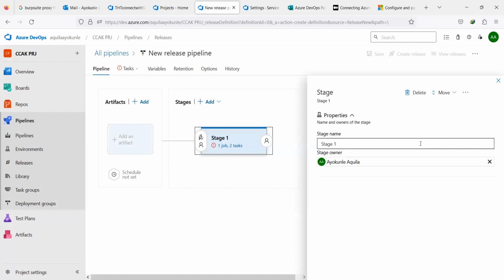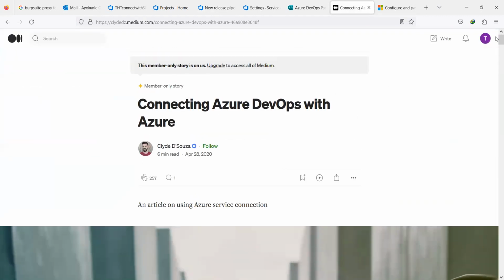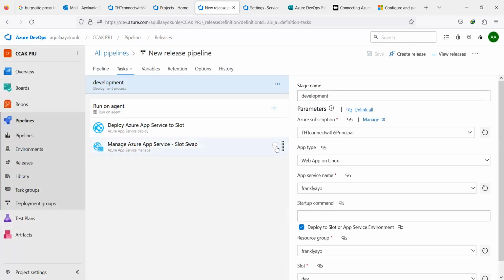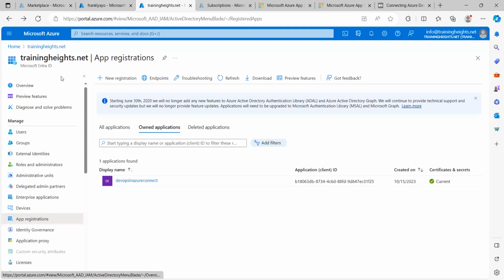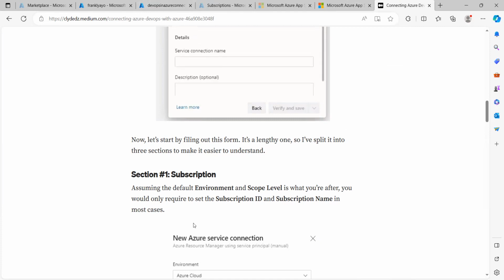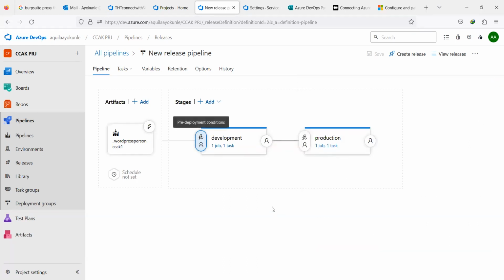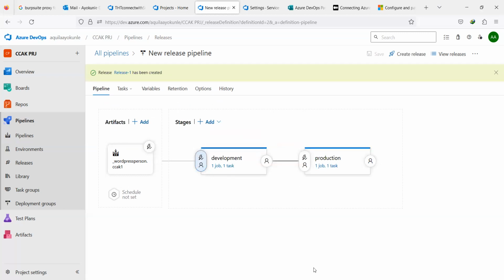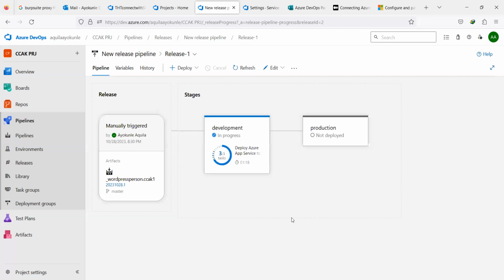Chapter 4: Create pipeline with different emails using app registration through service principal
This video demonstrates how a release pipeline can be created without direct access to the Azure subscription using app registration. In my case, the email for DevOps is different from Azure portal

Setup connection when you are not the owner of Azure subscription